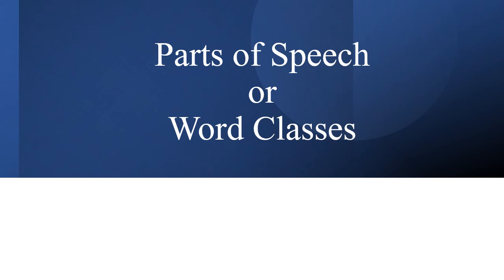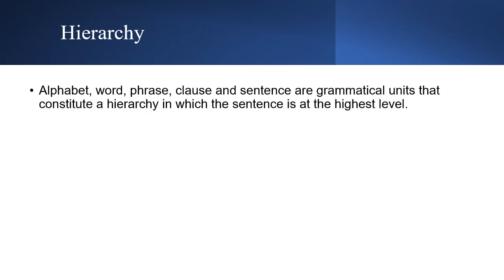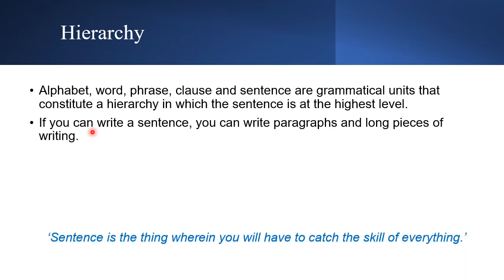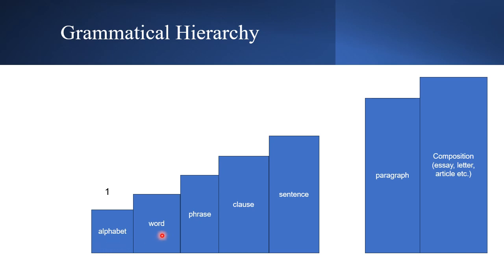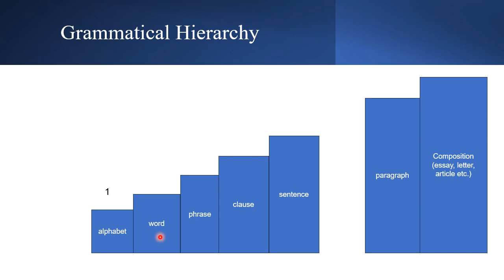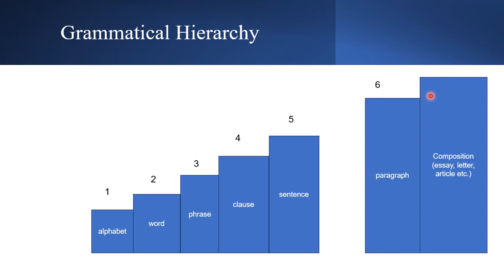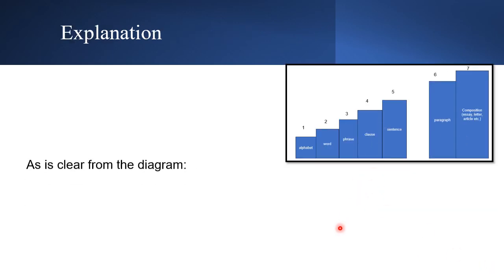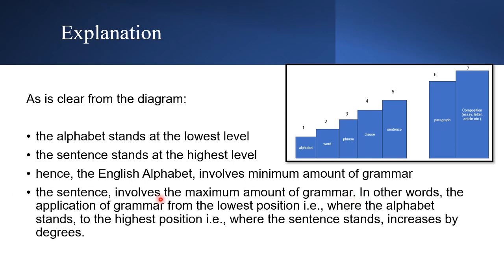Lesson 1: What are Parts of Speech?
This is the first and introductory video of the short course in which I have explained the partsofspeech or wordclasses and what is included in this course.